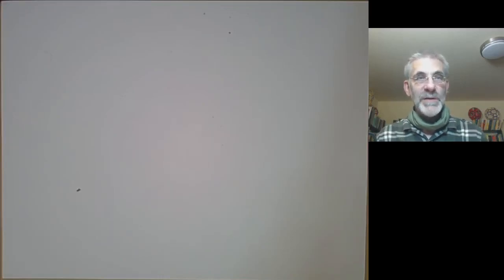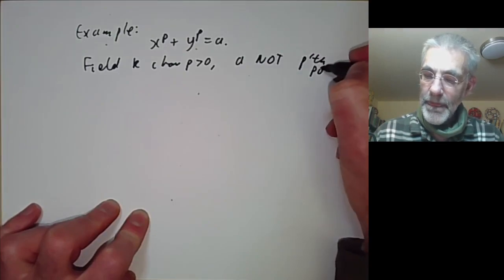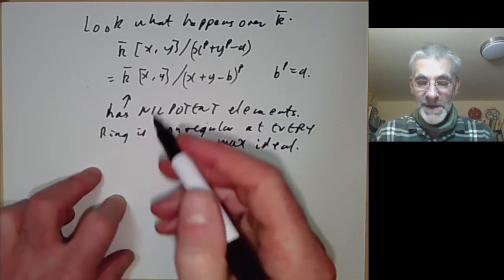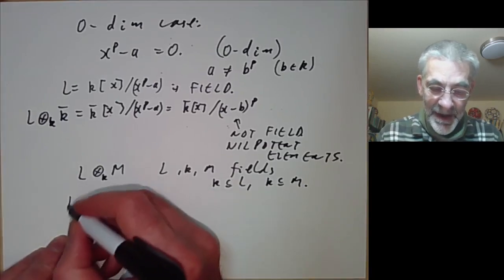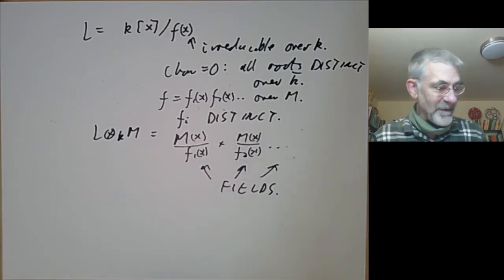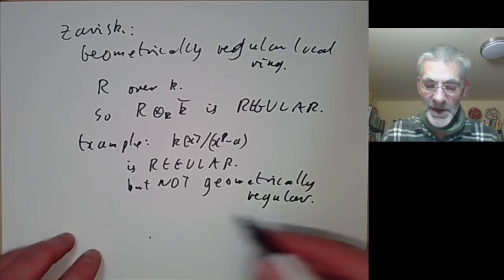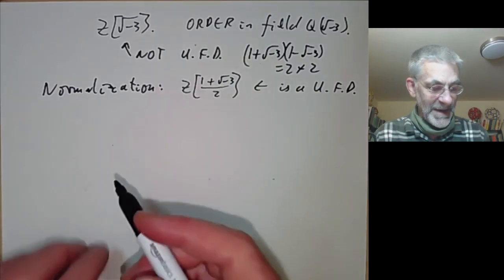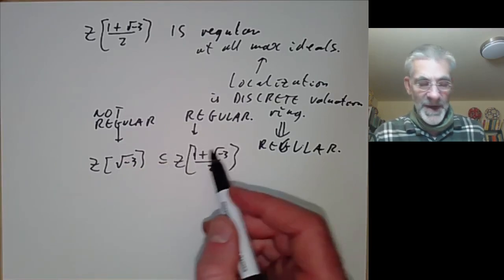Commutative algebra 61: Examples of regular local rings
We give some examples of regular local rings. We first give an example of a regular local ring that is not geometrically regular (in other words it becomes non-regular over an algebraic closure). Then we give examples of regular and non-regular local rings in algebraic number theory.

Reading: Section
Exercises: